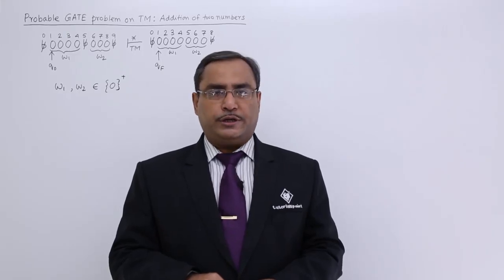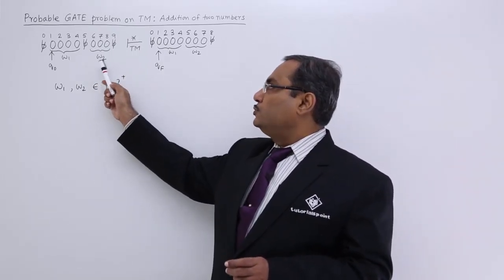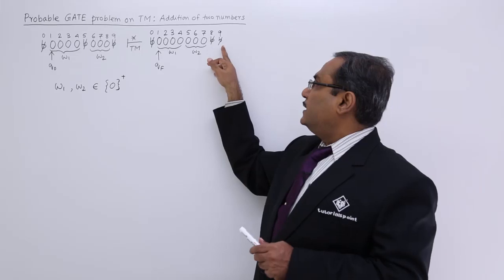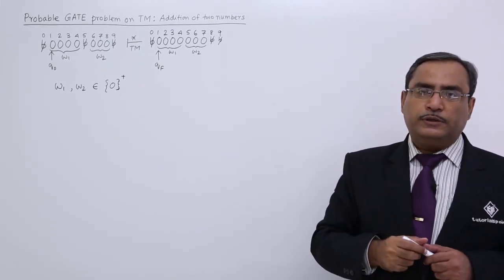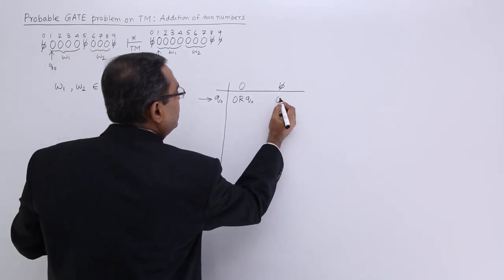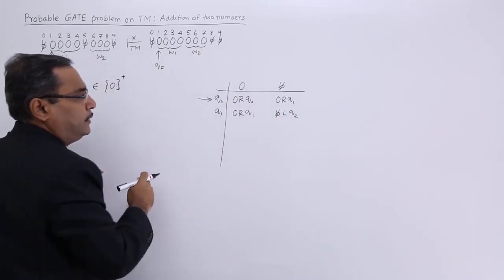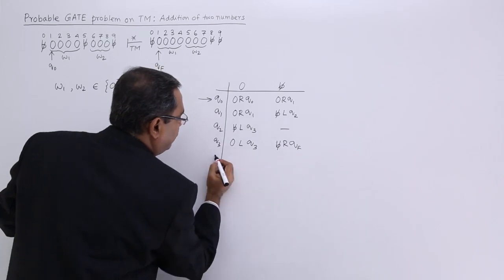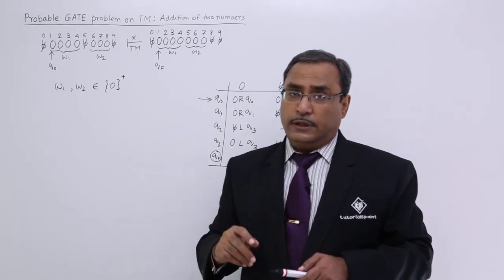Turing Machine - Addition of Two Numbers